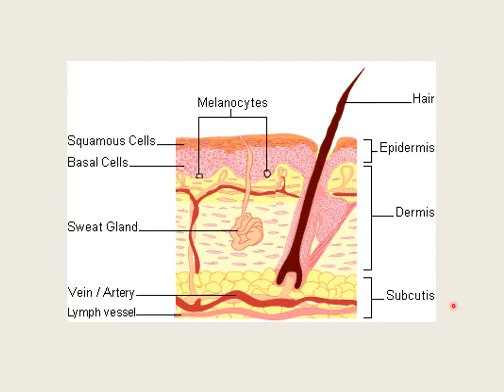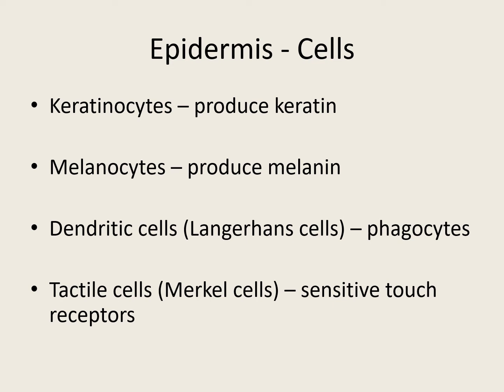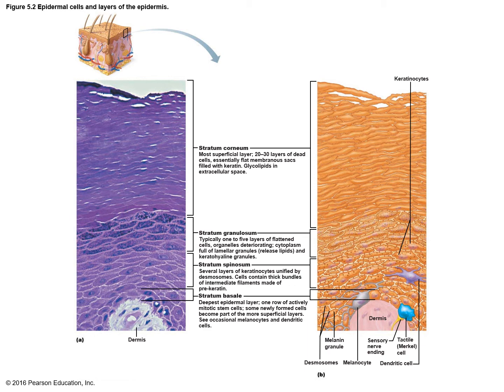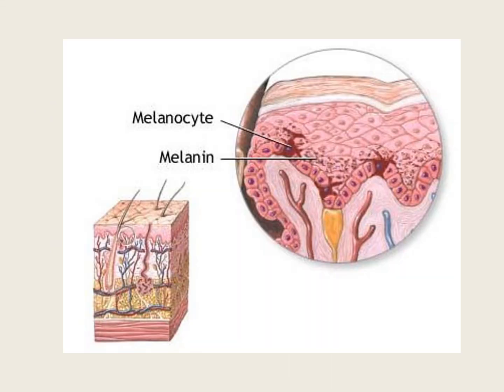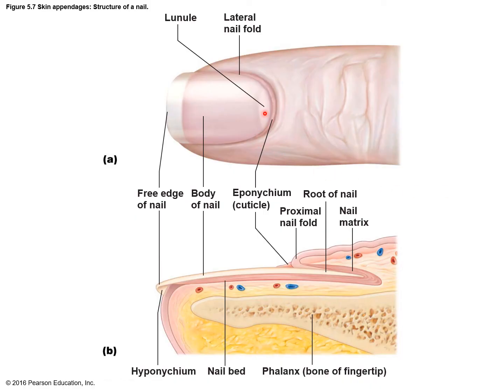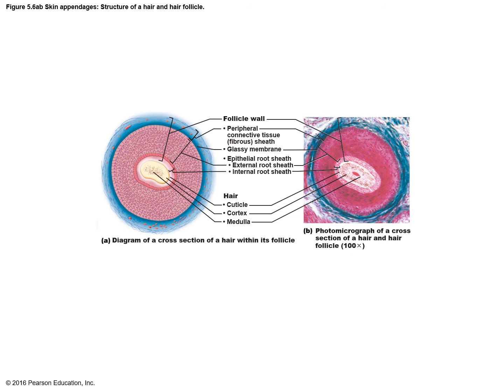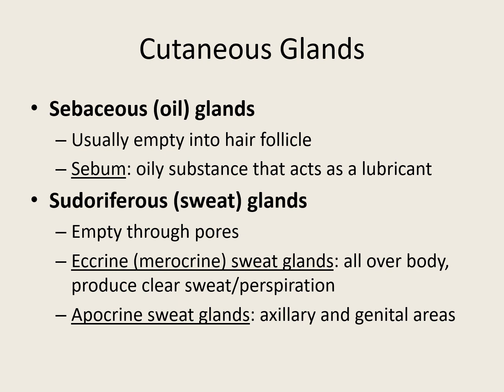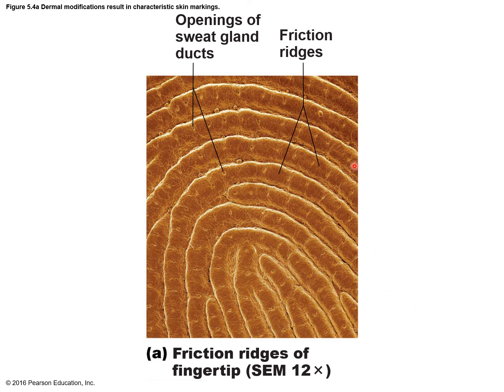2404L Exercise 6